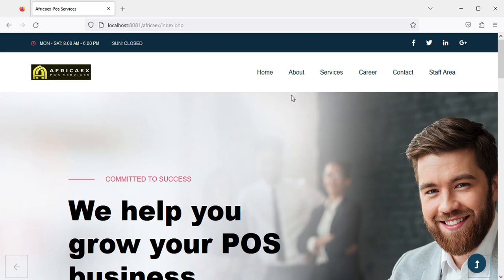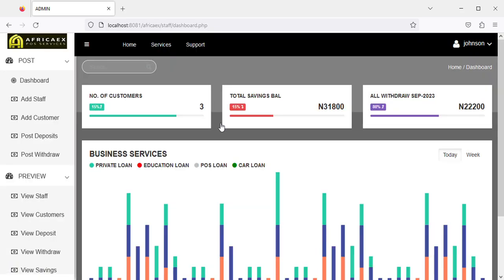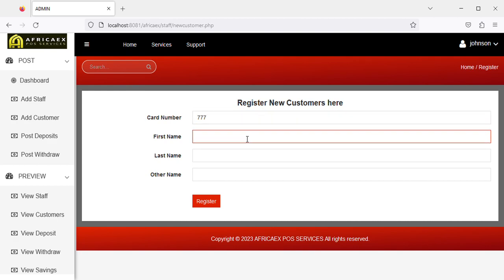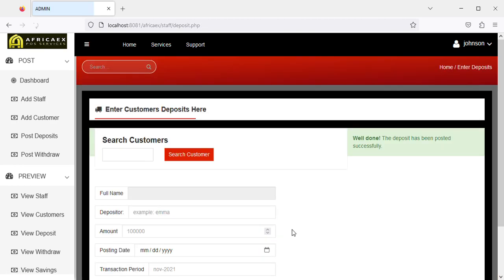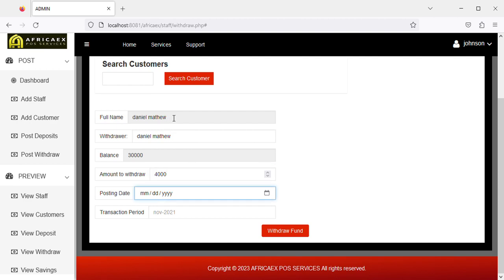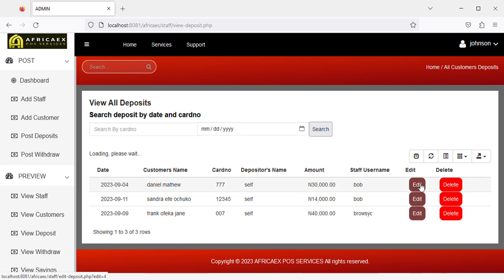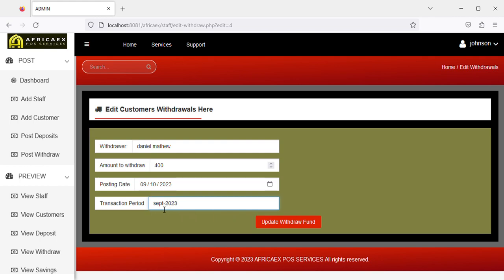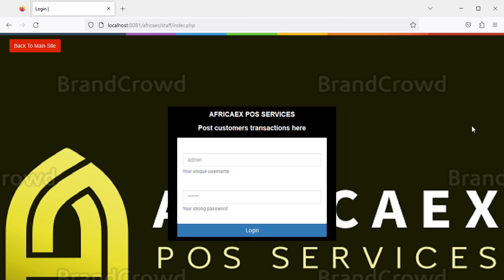Data Entry Online Job Tutorial (Africaex)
pls watch this video to understand the task you are expected to do